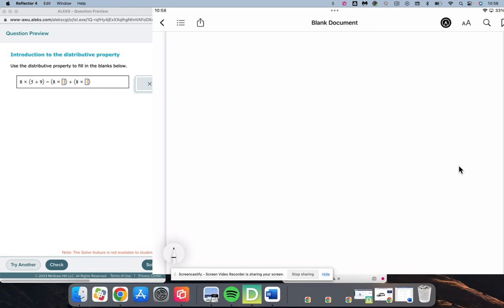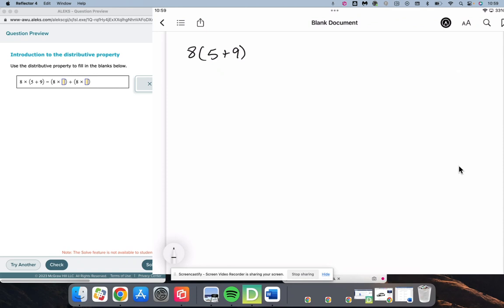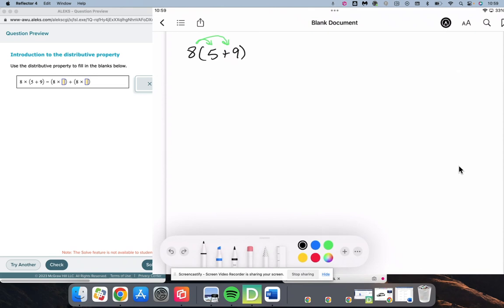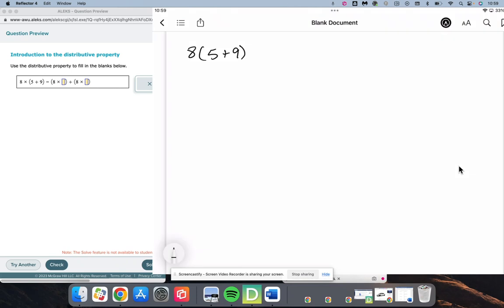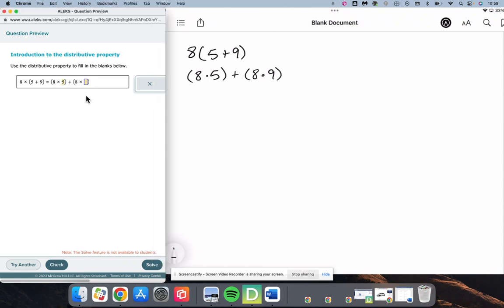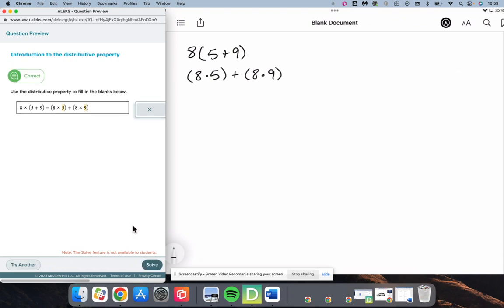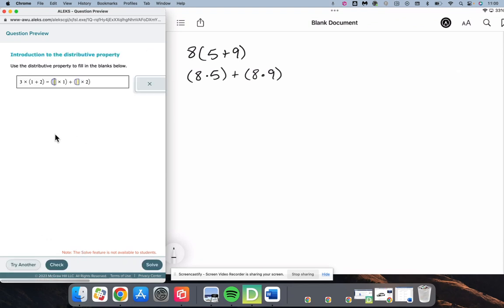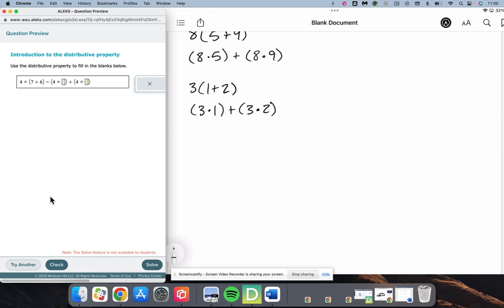Introduction to the Distributive Property